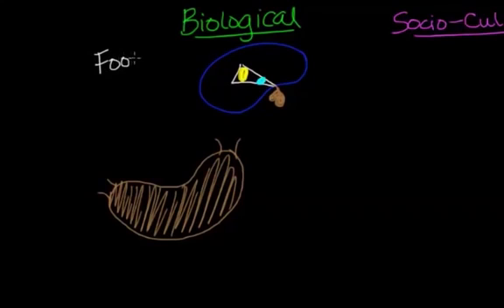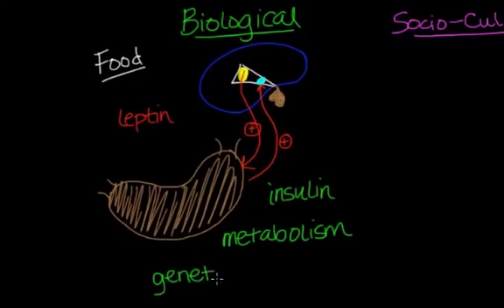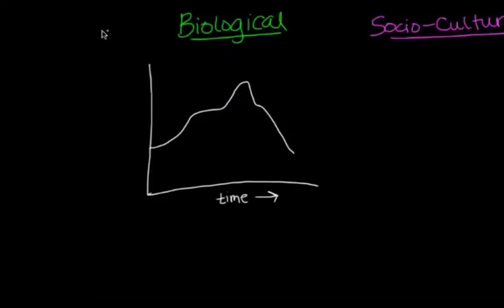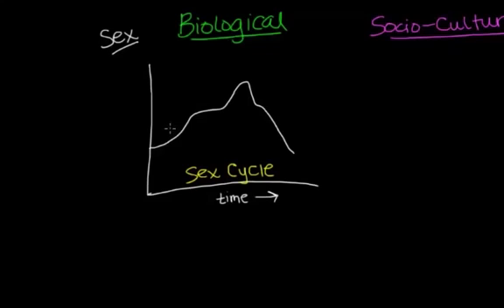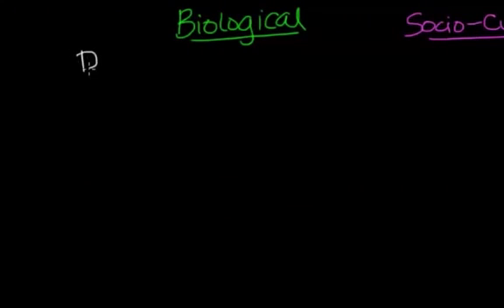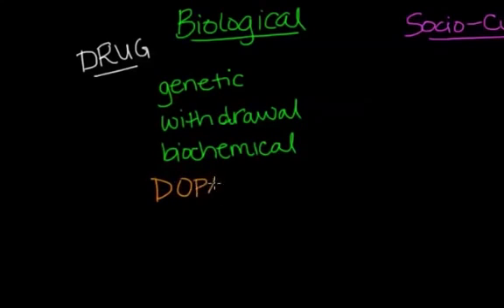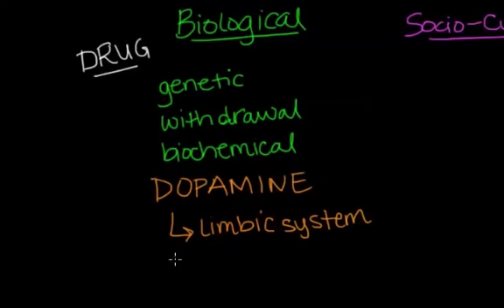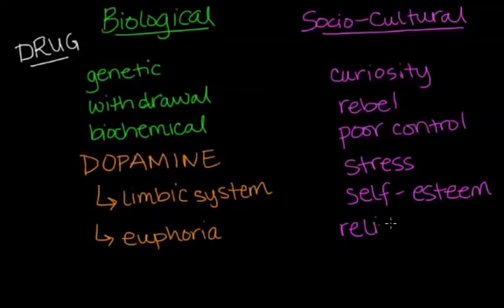Biological and Sociocultural Factors Food, Sex, and Drugs | Behavior | MCAT